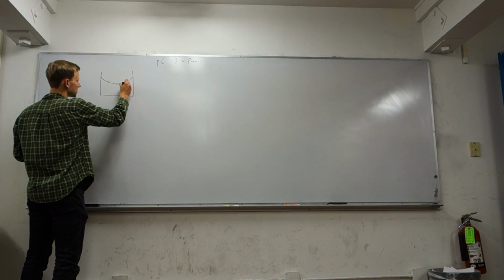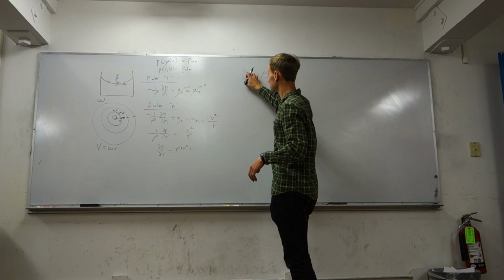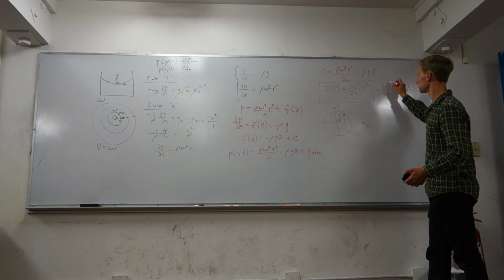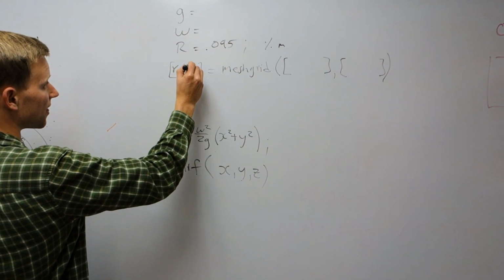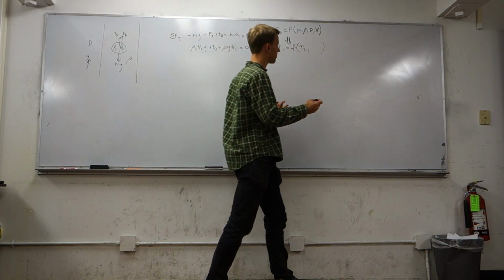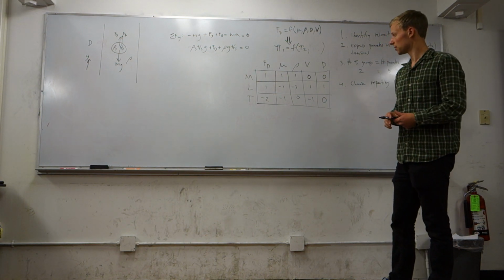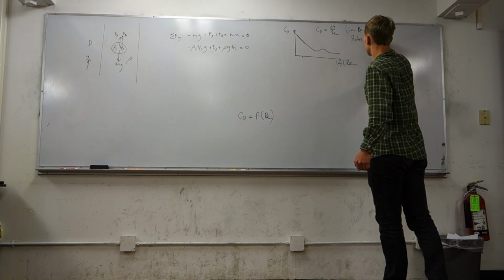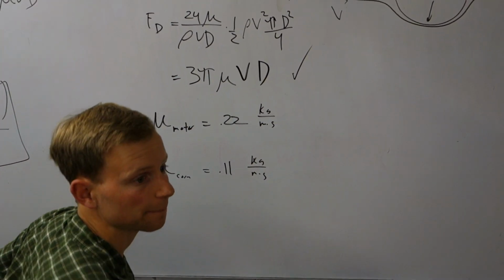ME70 - Introductory Fluid Mechanics - Lab 6: Euler Equations and Dimensional Analysis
This lab has two parts. First, we use Euler equations to derive the equation for the free surface of a spinning cylinder of oil. We use Matlab to plot and validate our free surface expression. In the second part of the lab, we use dimensional analysis to determine relevant dimensionless numbers for an experiment involving dropping spheres in a viscous fluid. We then use a known relationship between these dimensionless quantities to derive an expression for the viscosity of a fluid. We perform experiments to determine the viscosity of motor oil and corn oil.